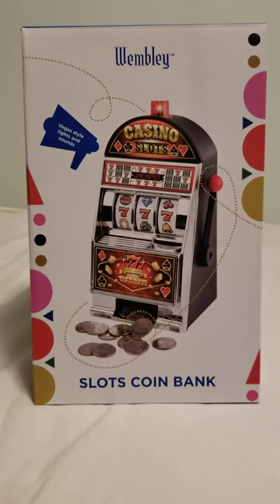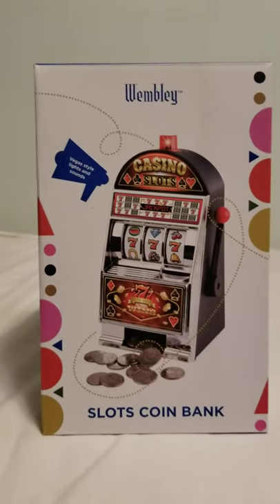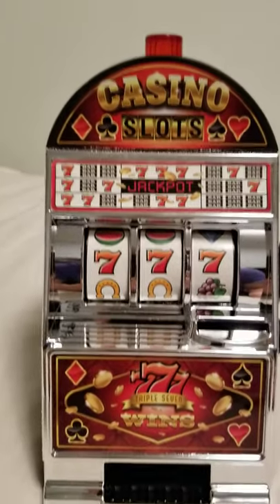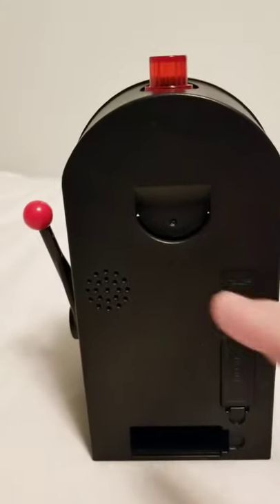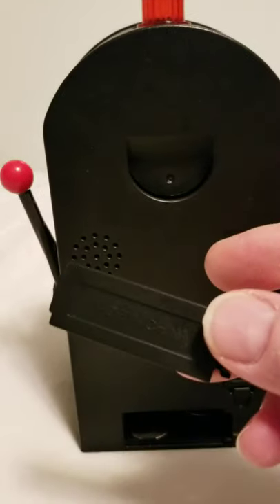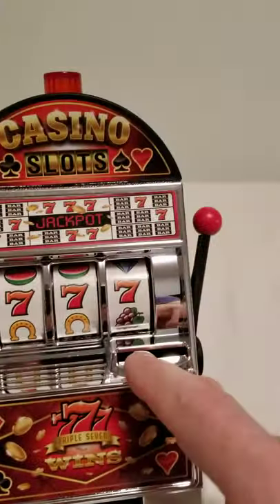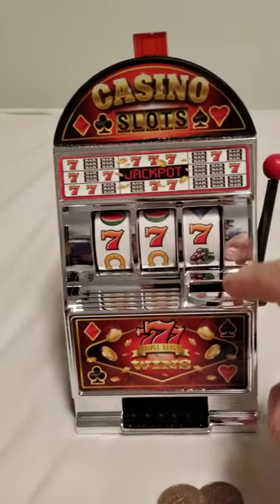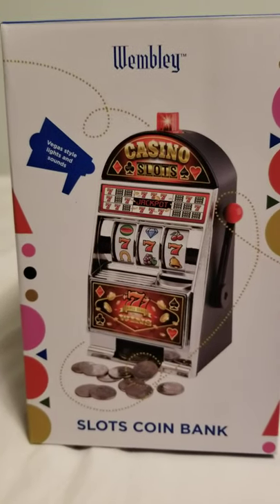💸 Wembley CASINO SLOTS COIN BANK UNBOXED! 💸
T3E UNBOXED! 💸 Wembley CASINO SLOTS COIN BANK UNBOXED! 💸
Works with or without batteries.  Rear coin slot saves coins without pay out. Front coin slot pays out coins when you win. It does NOT come preset with 777.  I won trying it out. 7 winning combinations. Play at your own risk, or enjoyment!